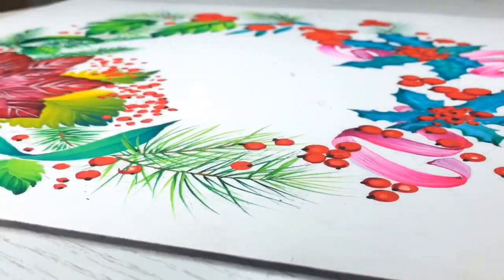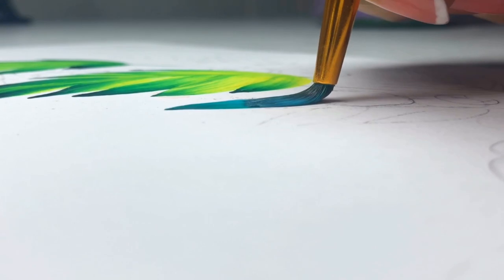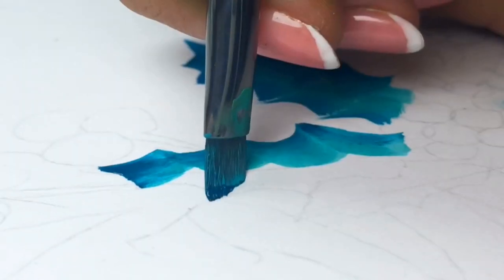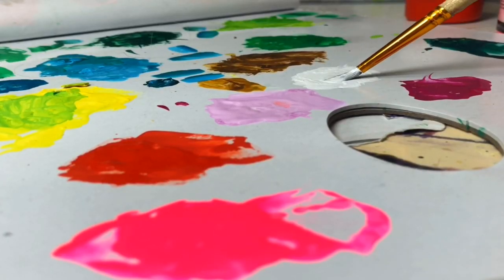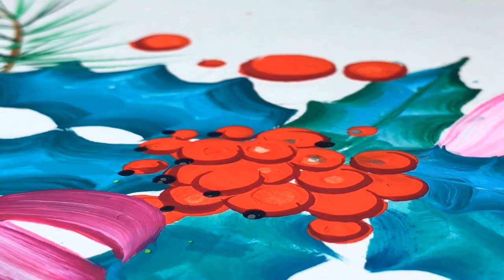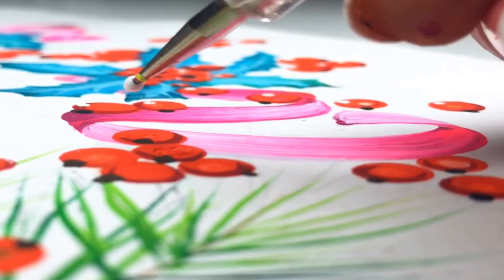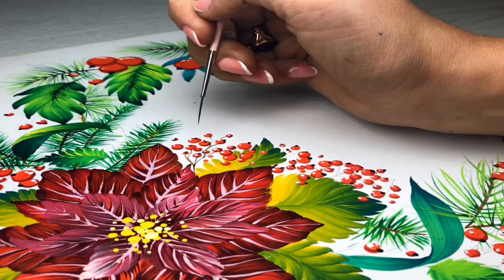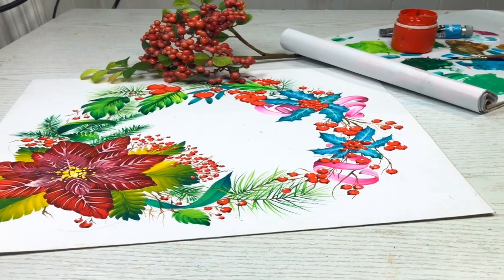How to Paint Christmas Wreath & Snowberry | One stroke drawing | BEGINNER Acrylic Painting Tutorial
In this video I'm showing you how to paint a Christmas Wreath & Snowberry ONE STROKE , perfect for the holidays!
- How to Paint Poinsettias | FIRST PART Christmas Wreat Christmas wreath acrylic tutorial

Have you ever wanted to learn how to paint ONE STROKE ?
 Snowberry is the place for process videos and tutorials on how to paint ONE STROKE flowers.

More Acrylic painting "one stroke "videos👇:

- Easy way to paint a Lily
- One stroke painting pink Flovers
Hope you will like it😍

Follow along and share your art journey with me! I look forward to hearing from you.
And as always, thank you for your support.❤️❤️❤️
If you watch this video, please leave a 𝐂𝐎𝐌𝐌𝐄𝐍𝐓 on my 𝐘𝐨𝐮𝐓𝐮𝐛𝐞 🎥

acrylic painting tutorial for beginners
painting christmas wreath
Christmas wreath acrylic tutorial
how to draw a wreath
how to draw a Christmas wreath easy step by step
how to draw a Christmas wreath
Christmas Wreath Acrylic Painting
how to paint a wreath
how to paint a large wreath
easy wreath painting
how to paint a Christmas wreath easy step by step
how to draw a Christmas for beginners
Paint a Christmas tree
paint a Pine Tree
pine brunches